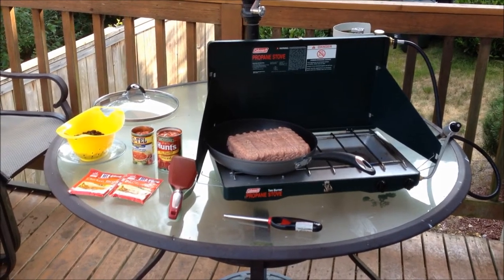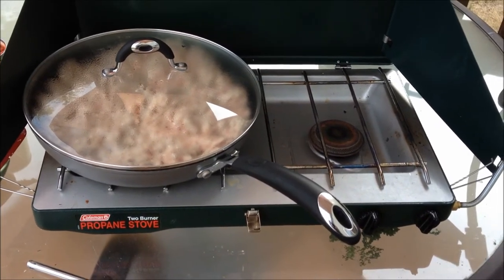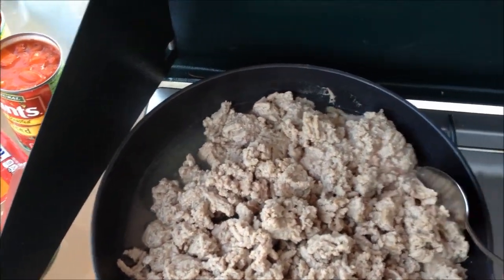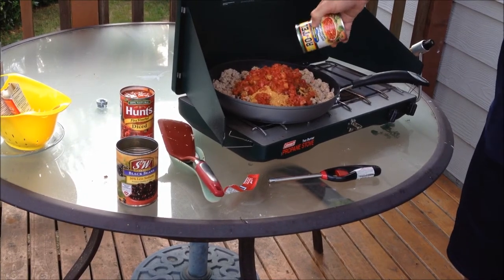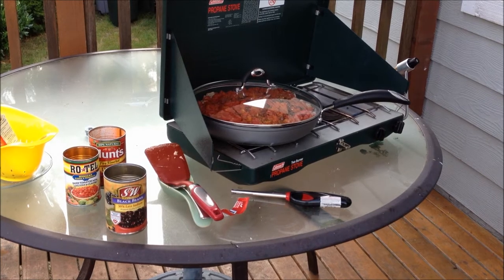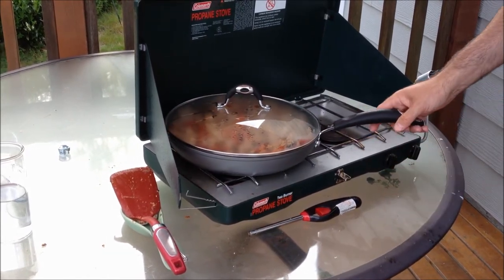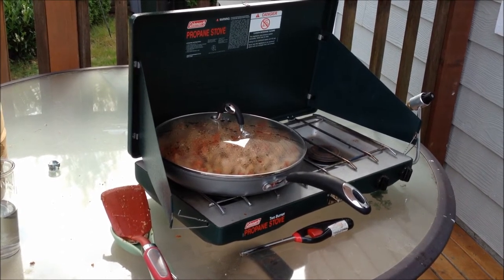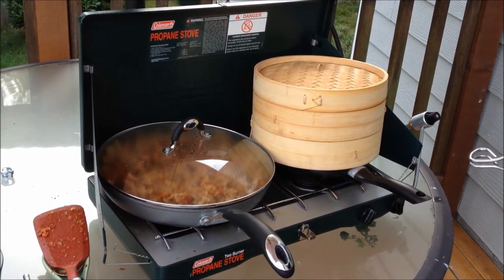Gluten Free Off Grid Turkey Burritos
This video will show you how to make gluten free off grid turkey burritos. You can serve four people, and have leftovers for the next day. If you are not affected, by gluten, flour tortillas can be used in lieu of corn tortillas if desired.
This meal was cooked on a propane stove to show that an entire meal can be cooked outdoors without electrical power. Cooking outdoors during hot weather will keep your kitchen cooler. Cooking on a camping stove is good practice for a camping trip or when the power goes out.